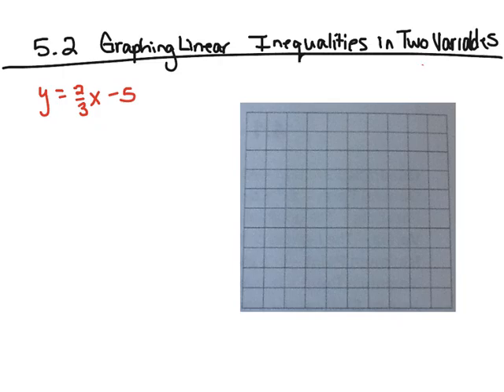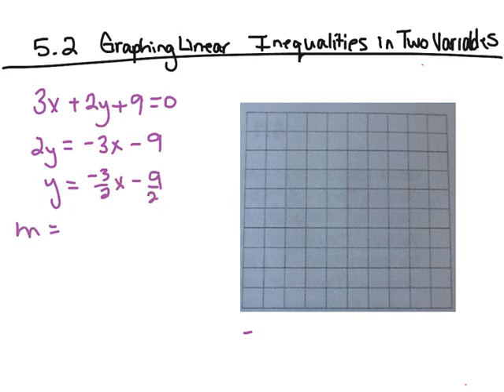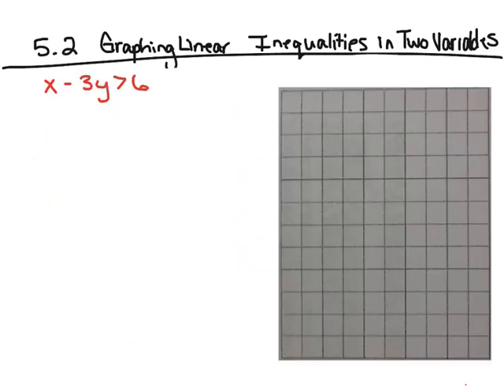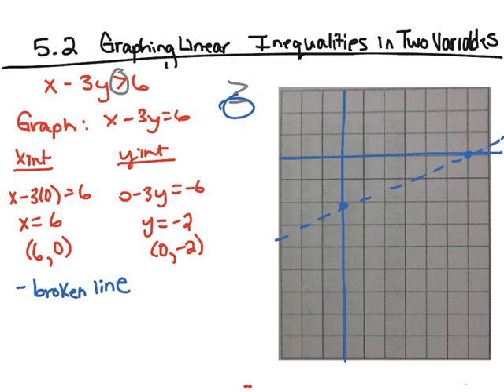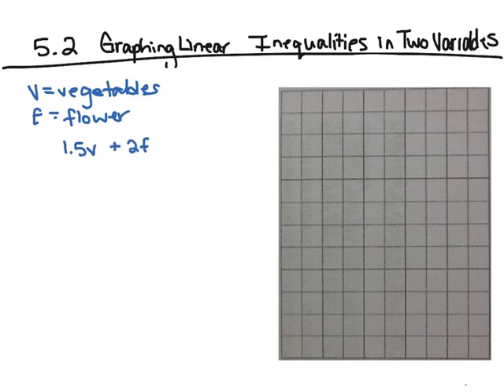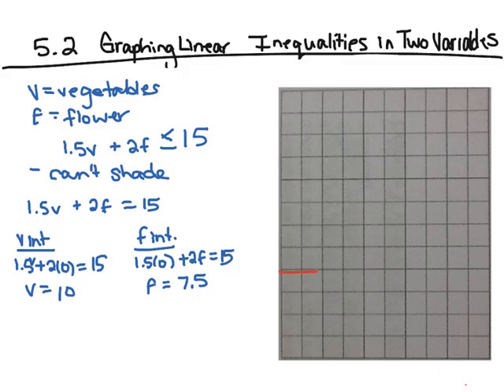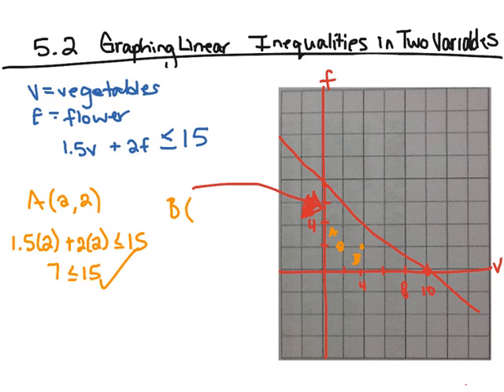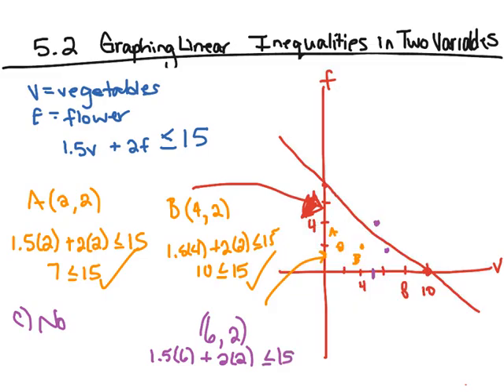Pre-Calculus 20 - Systems of Inequalities - 2 - Graphing Linear Inequalities in Two Variables